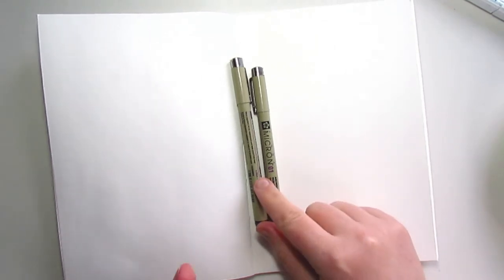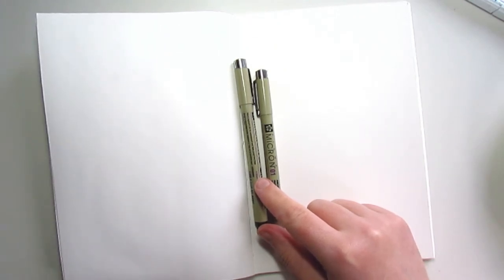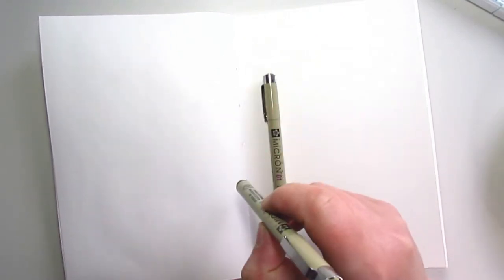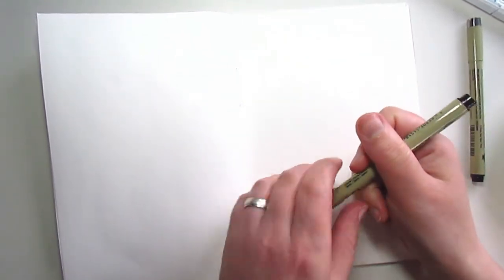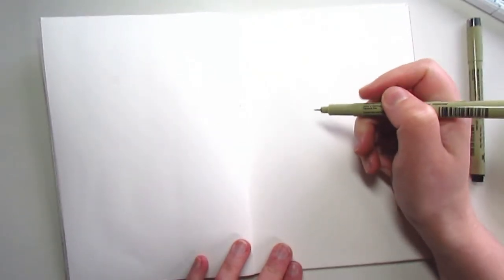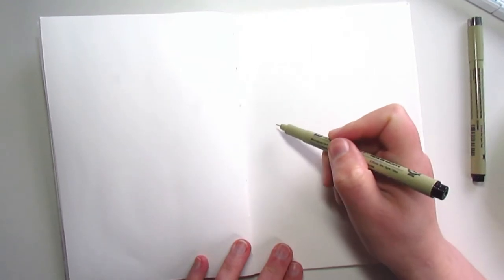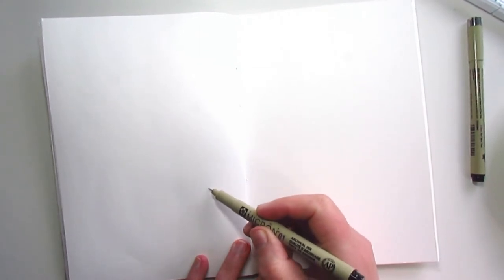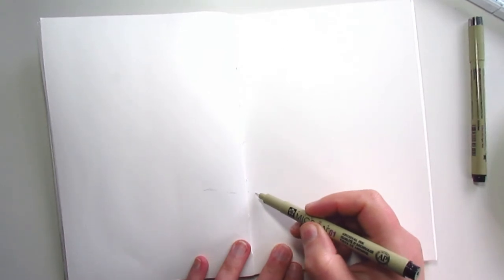Sketching Moscow Kremlin in Pen and Watercolour